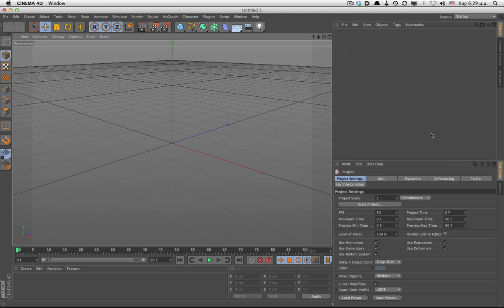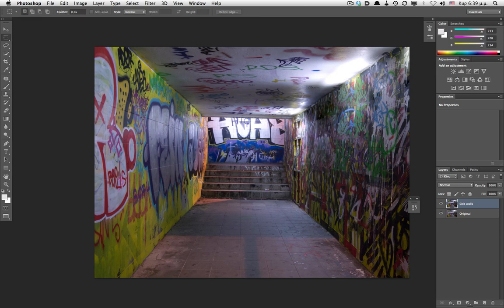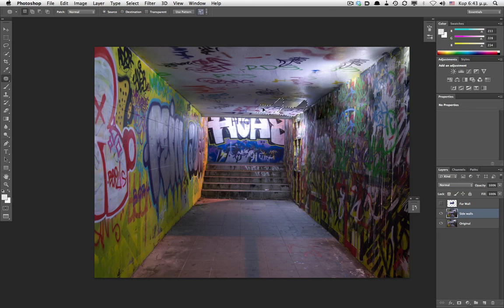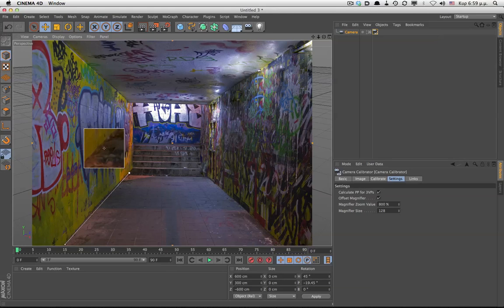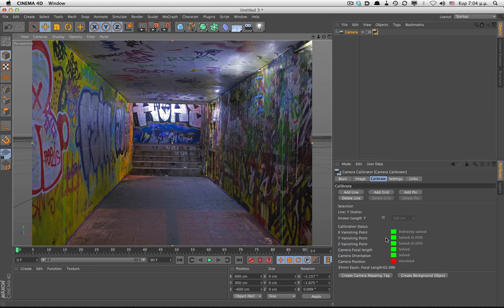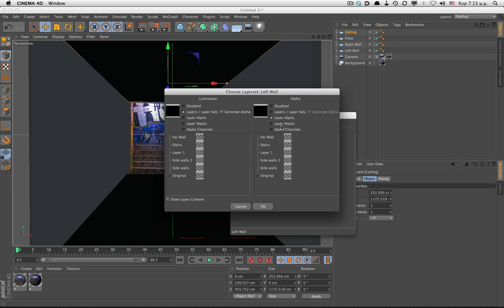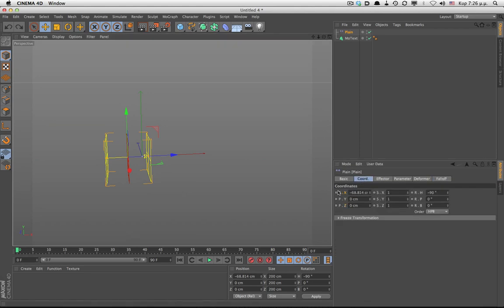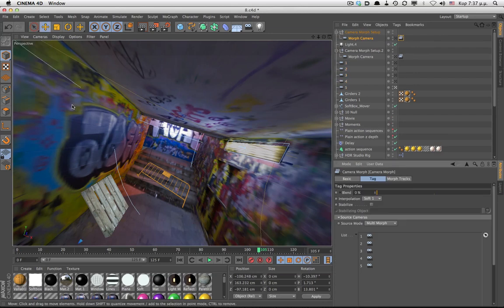Tutorial: Create A TV Ident With The New Cinema 4D R14 Tools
Dimitris Katsafouros of design studio We Are Pitch Black showcases two new tools included in Cinema 4D R14, the Camera Matching Tool and the Camera Morph Tool. Instead of having a dry explanation of what the tools do, a short tv ident will be used to keep things interesting.

Camera matching is a great addition to camera mapping. It simplifies the whole process of aligning the camera and also guessing the right camera settings a photograph or video has been shot with. In this tutorial the tool gets demystified and is also used for the corridor we can see in the video above. The corridor is a real photograph that has been projected onto simple 3D geometry.

The next step will be to use the new camera tool to create a simple camera movement. The camera tool simplifies the animation process by using previously setup cameras and then morphs between them. In the end the viewer will have a great understanding of Cinema's two new tools, while also using a mixture of photographs and 3D elements to create a short video.